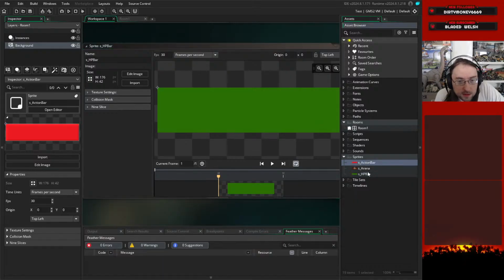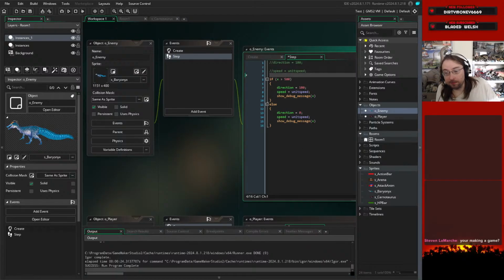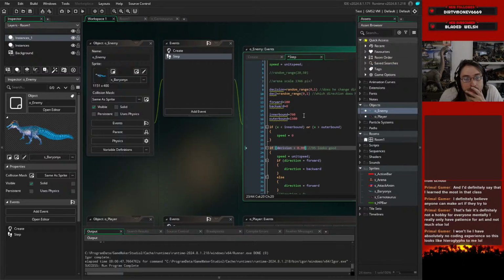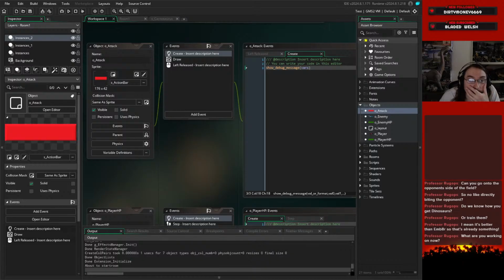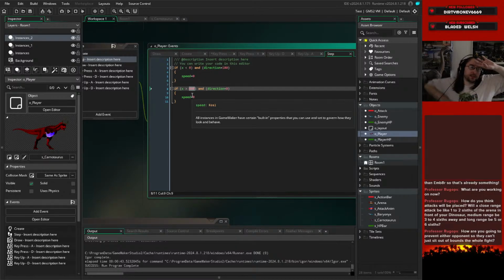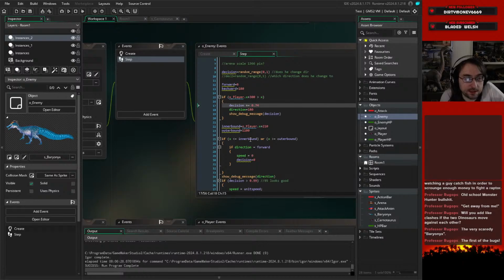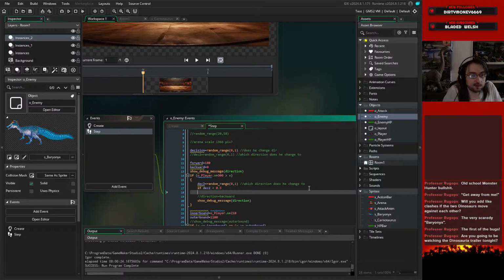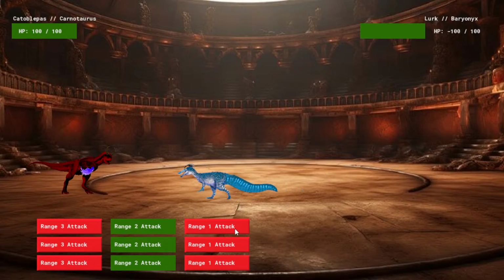Lets Make a Dinosaur Game (Gamedev, Day 1)